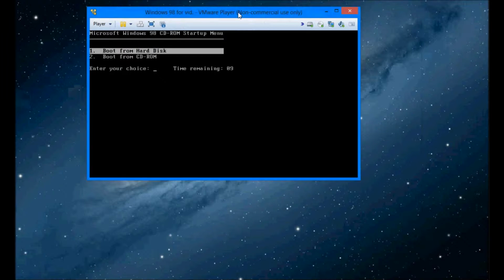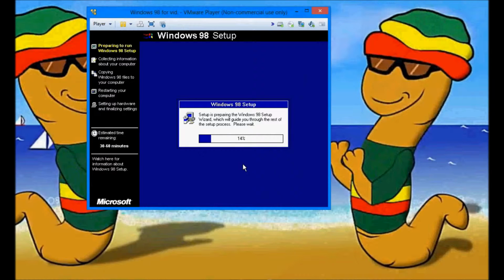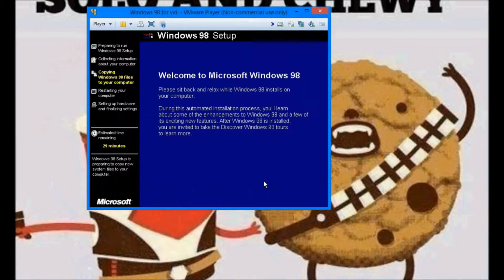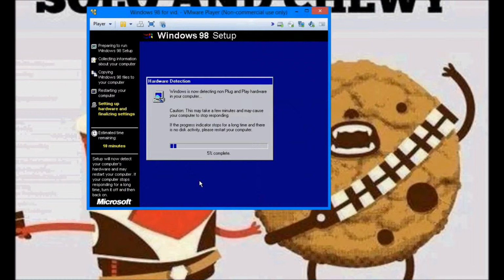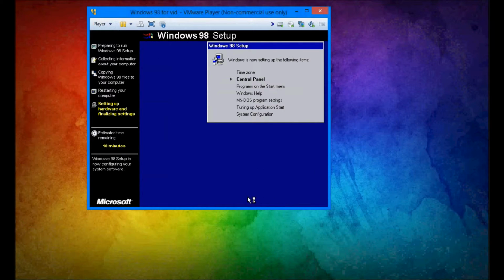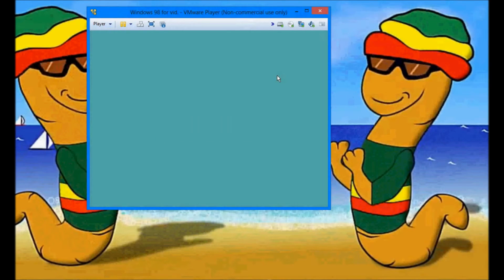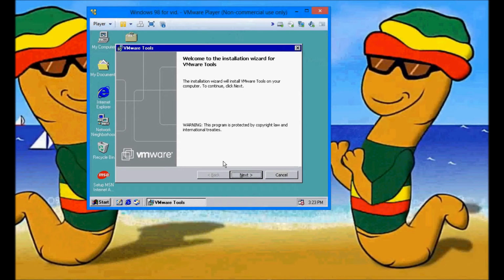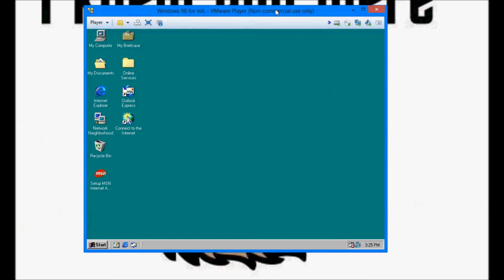Installing Windows 98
Update: Narration replaced with music on 12-25-15

In this video I will install Windows 98 SE And I will install the virtual machine additions for VMware.